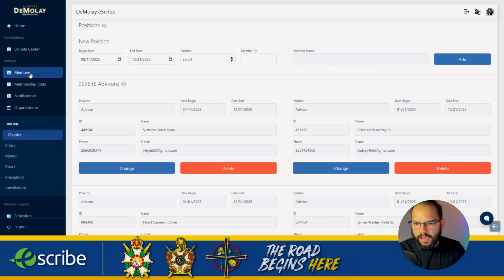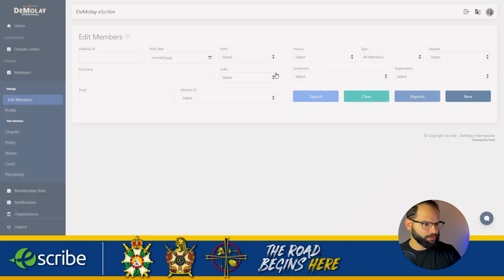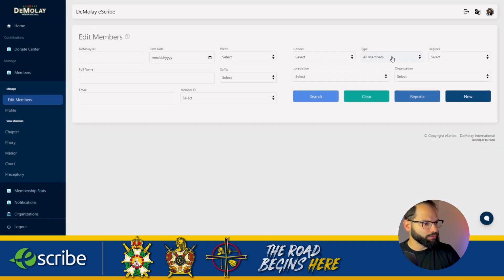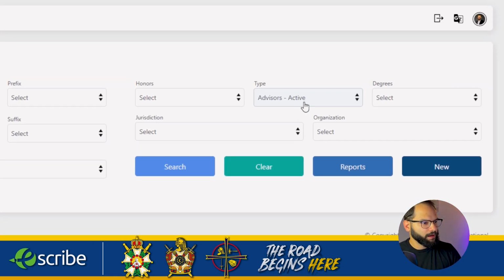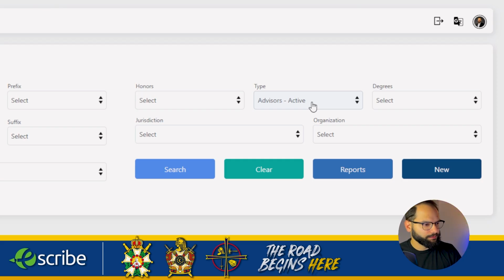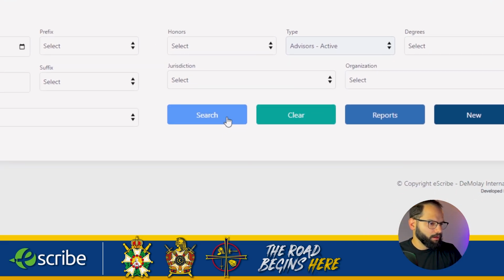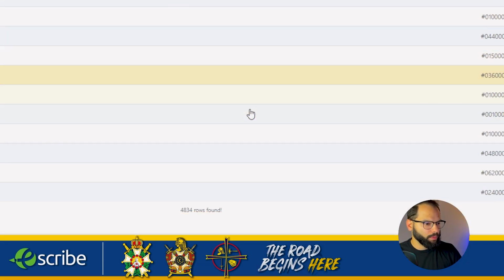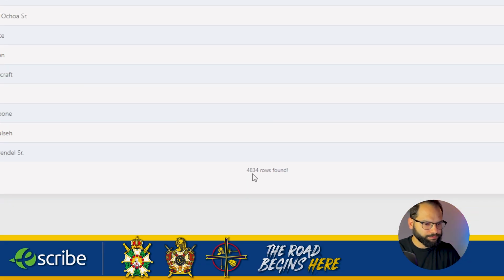eScribe Training - Searching and Reporting for Advisors (Active vs. Inactive)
This video is an extract from a training session with DeMolay International Executive Officers. The session covered how to search and view rosters for DeMolay Advisors. The training took place on August 14th, 2025.